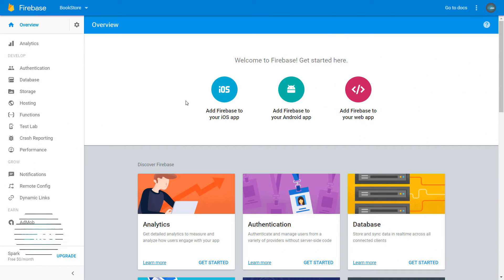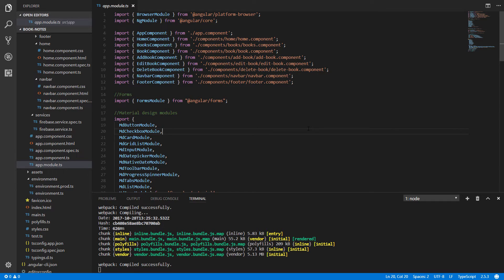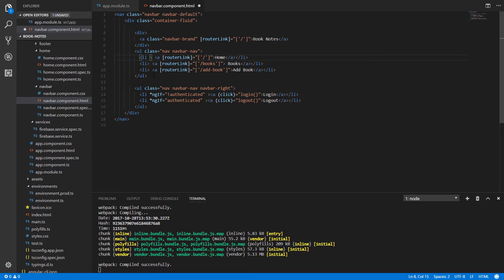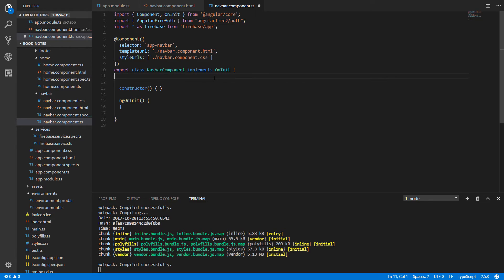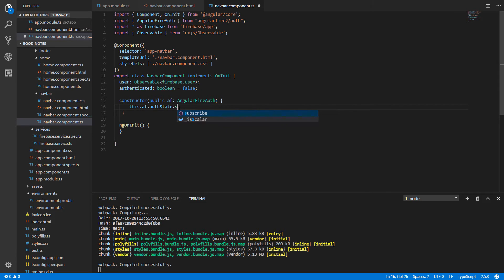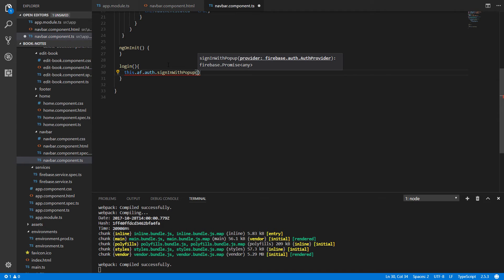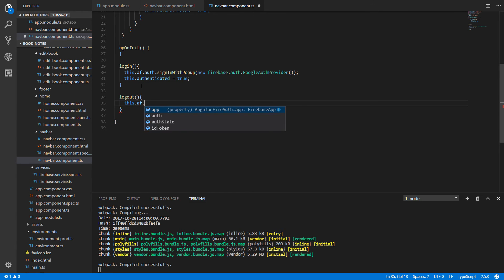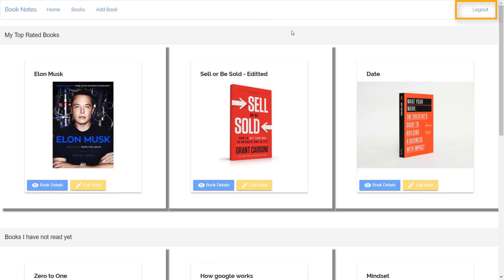27. FIREBASE AUTHENTICATION - Angular 4+ with Firebase & Material Design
Learn how to Authenticate to an Angular Application using Firebase Authentication.